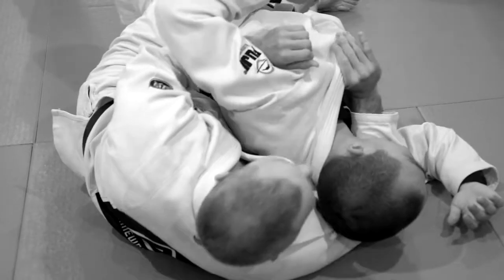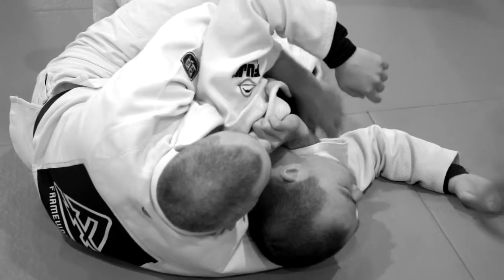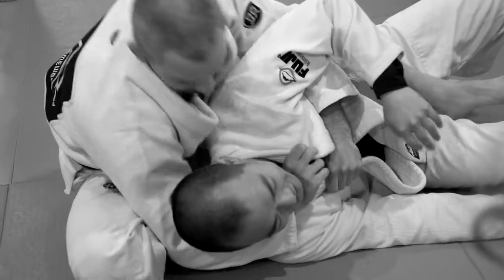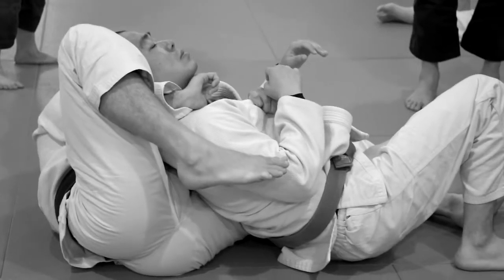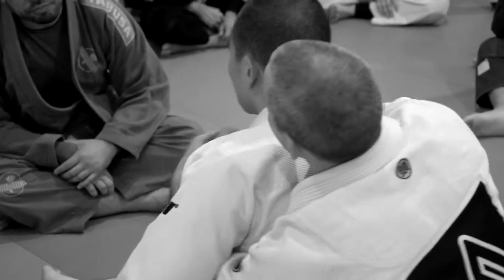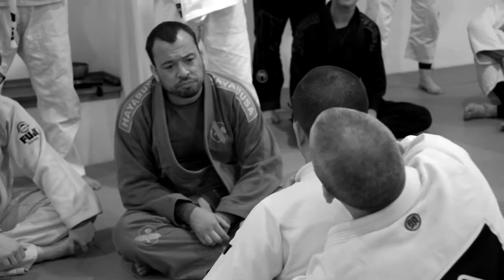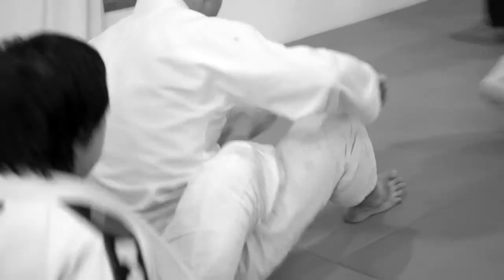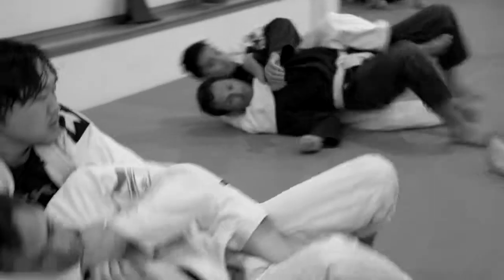Monday Night BB Program with Prof Drew Vogel